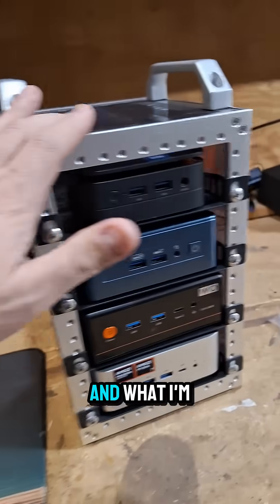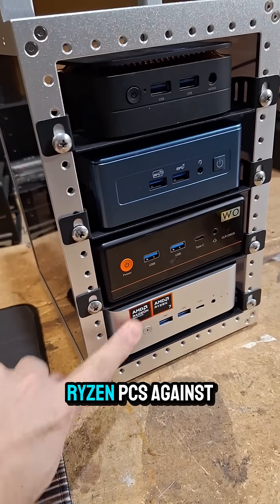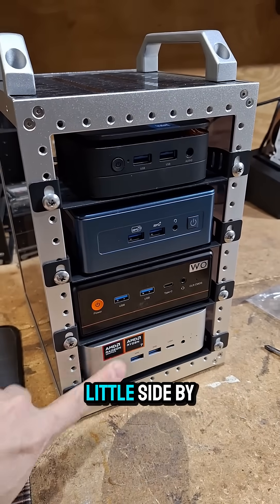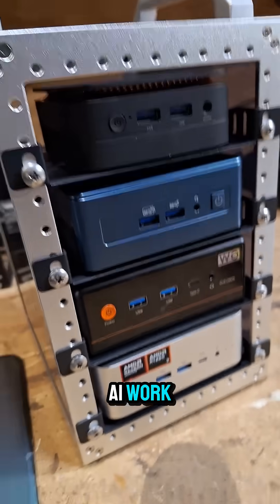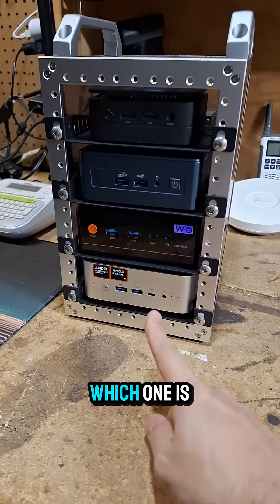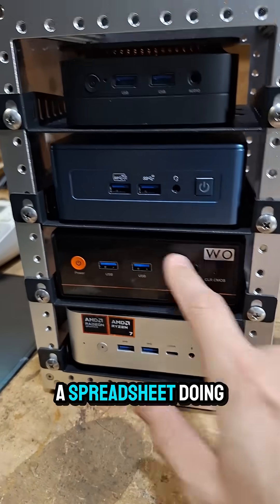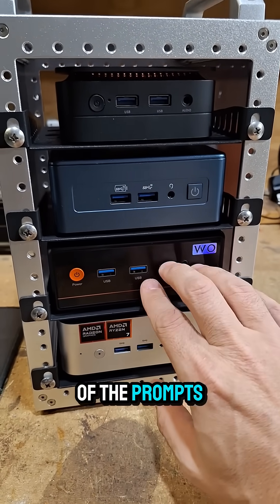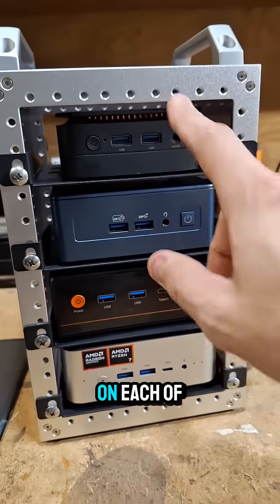Battle of the AI workers?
I think it would be fun to start testing out these various Mini PCs that I get to review, up against each other in an LLM battle, using LM Studio for various tasks. Not just text generation, but reasoning, tool connections, etc.
What do you think, something you guys would enjoy watching?